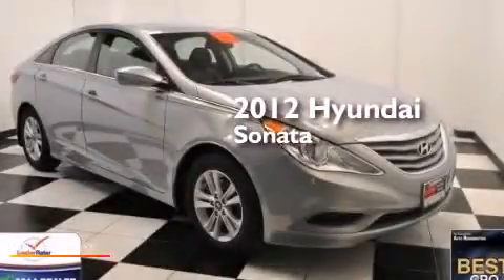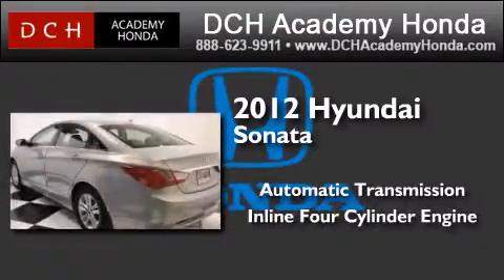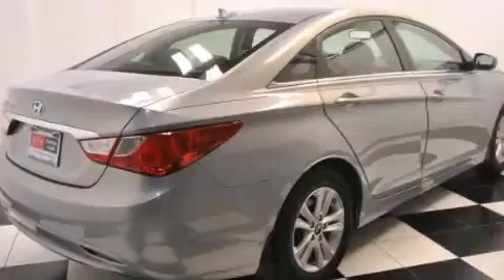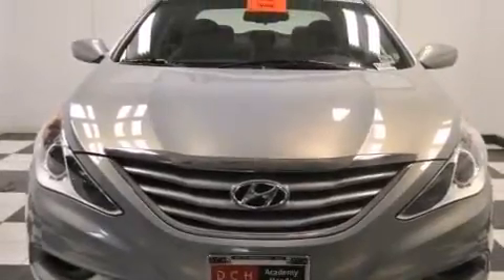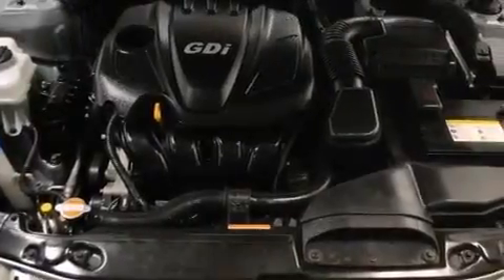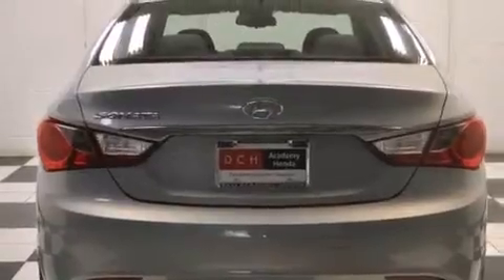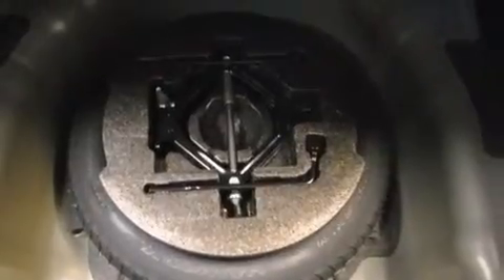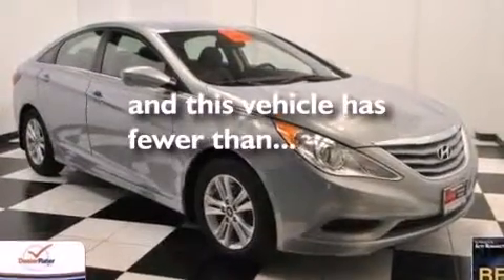Preowned 2012 Hyundai Sonata Old Bridge NJ 08857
We have been honored to serve the Old Bridge NJ area , we promise that your experience at our dealership will exceed your expectations ! Year : 2012 Make : Hyundai Model : Sonata Engine : Gas I4 2.4L/144 Trans . : Automatic Exterior : Iridescent Silver Blue Pearl Miles : 41,136 Interior : Gray Stock : AH44018A DCH Academy Honda 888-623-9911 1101 US Highway 9 North Old Bridge , NJ 08857